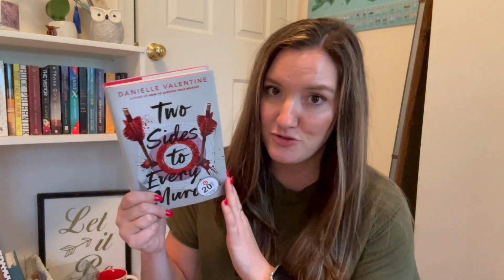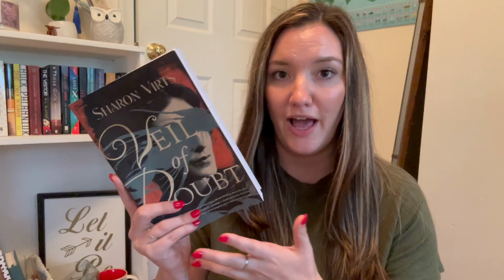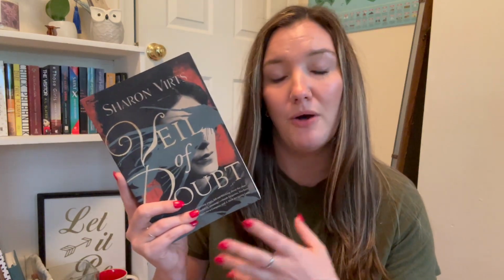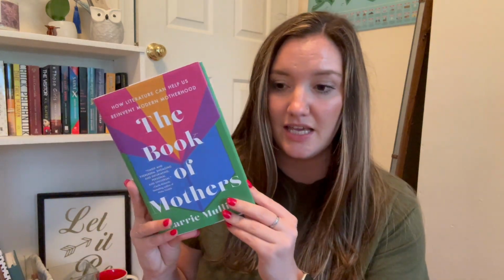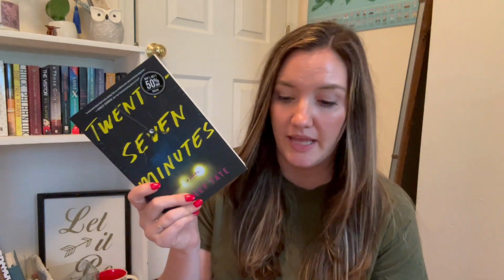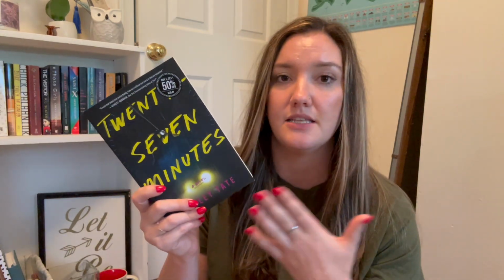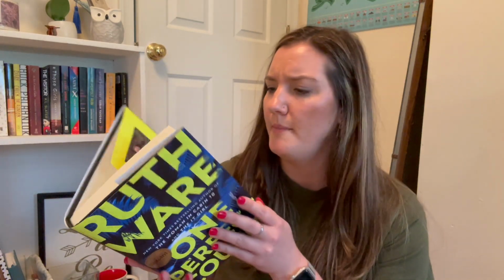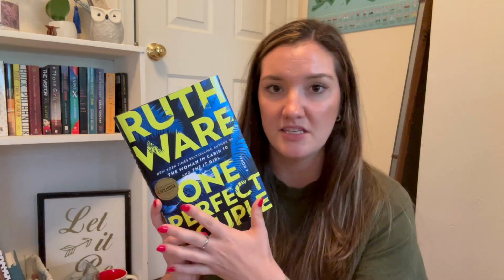SUMMER BOOK HAUL | All the books i've acquired recently | 2024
Sleep When I'm Dead Bookclub hosted by @ReadingWithJess

Links:
Make sure you check out Zinff!

Amazon Storefront